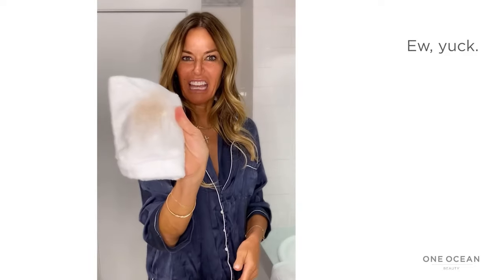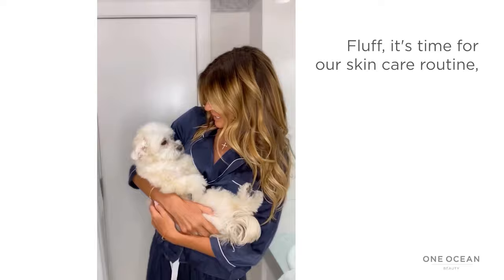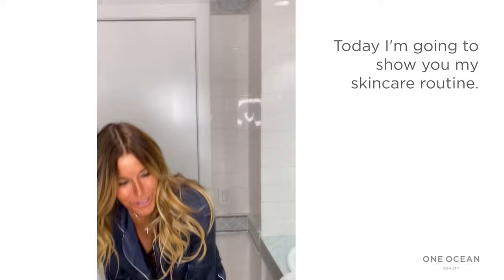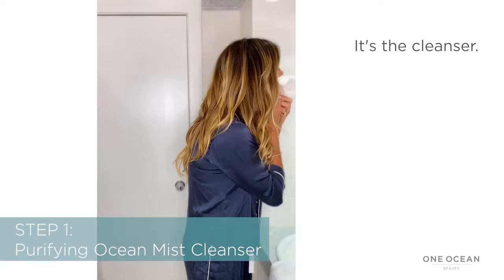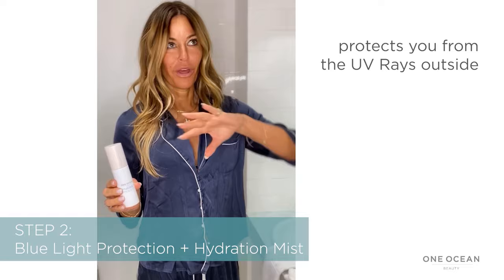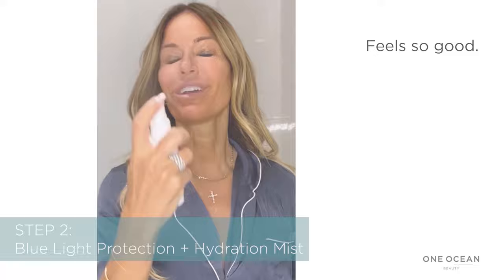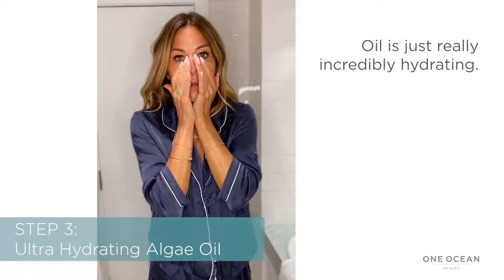Kelly Bensimon's Ultimate One Ocean Beauty Routine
Kelly Bensimon's ultimate routine is made even better with One Ocean Beauty. After prepping her skin with the Purifying Ocean Mist Cleanser and the Blue Light Protection and Hydration Mist, Kelly uses Ultra-Hydrating Algae Oil to prime her skin for a brightening Gua Sha massage.